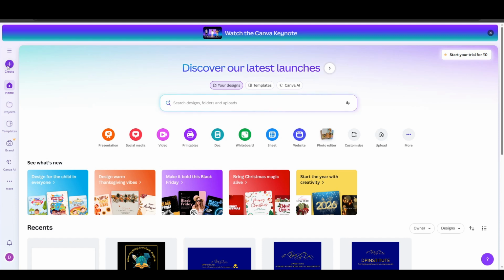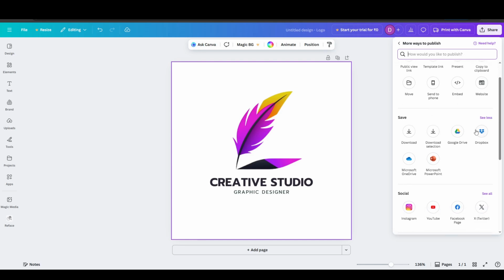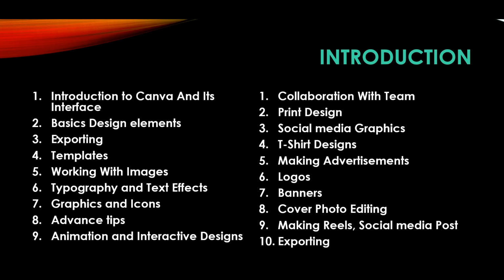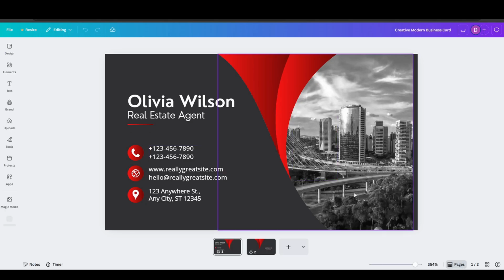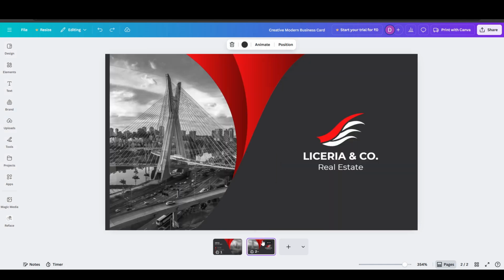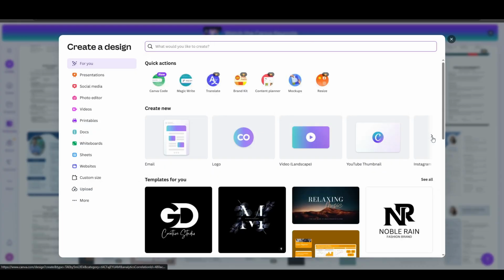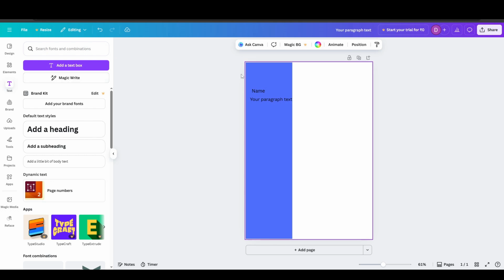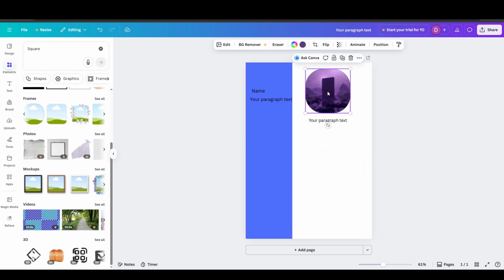Canva Templates + Exporting | Step-by-Step for Beginners | Part 2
Do you download templates only to get confused about how to change the colors, fonts, or images without breaking the design? This tutorial is for you!

I break down the entire process of using Canva templates efficiently so you can quickly create social media graphics, printables, or presentations. We'll cover important organizational tips and the best Canva export file types needed once your customization is complete.

In this video, you will master:

The best places to find free and premium Canva templates.

The fastest way to swap out brand colors and fonts in a template.

Tips for avoiding "template clutter" in your designs folder.

The essential Canva export settings for customized templates.